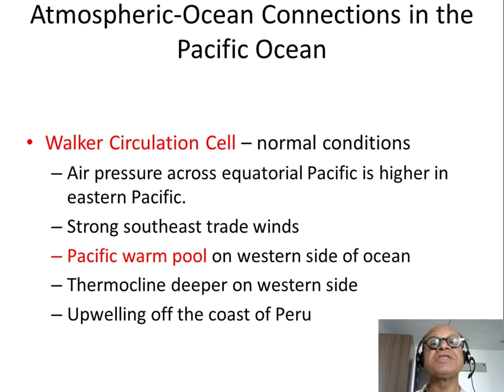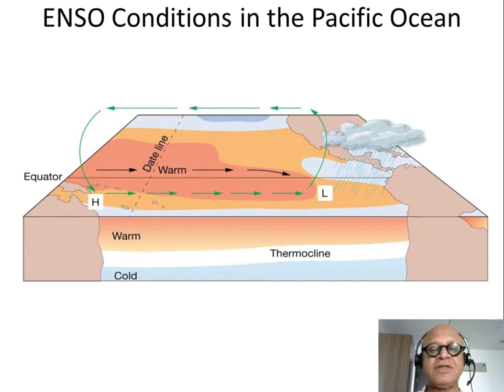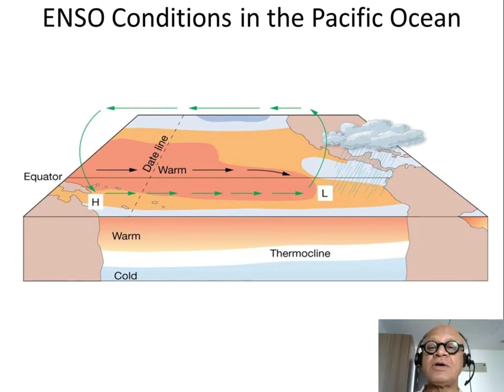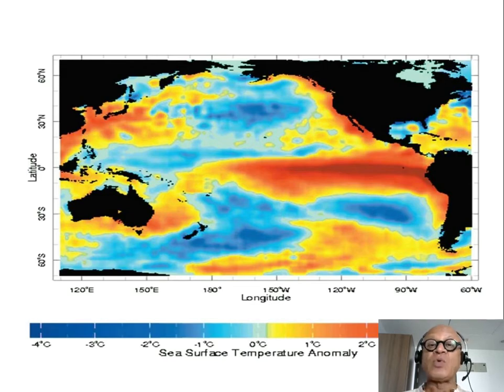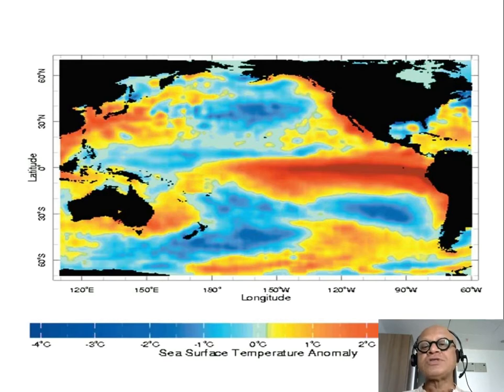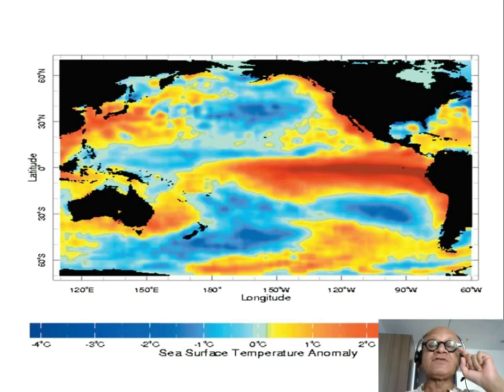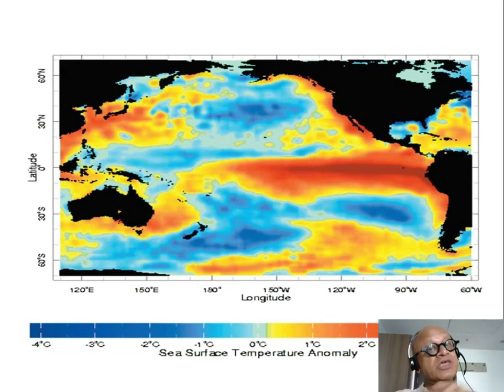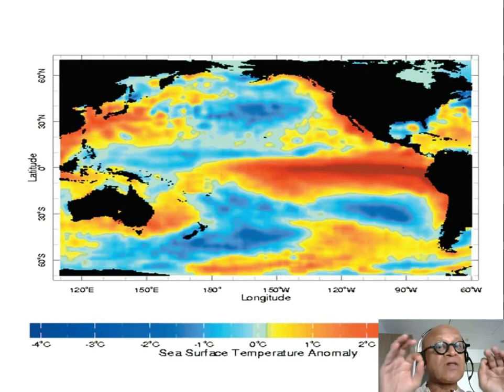ENSO produces Anomalies